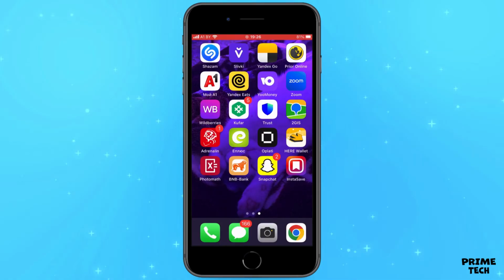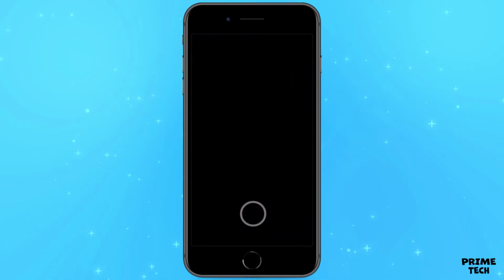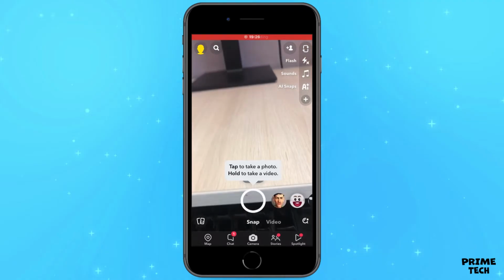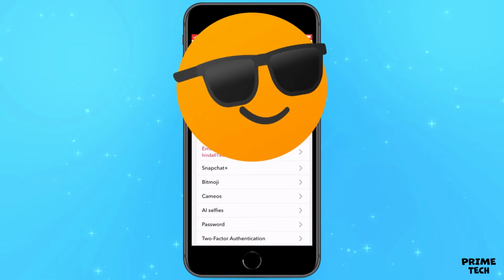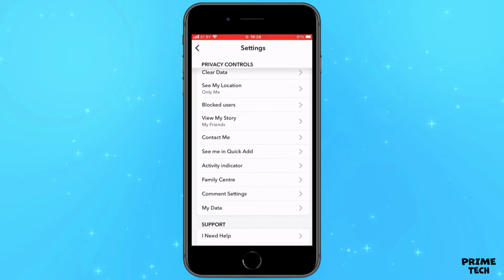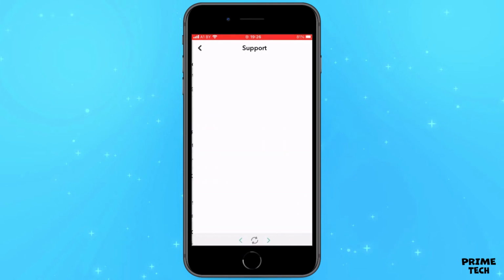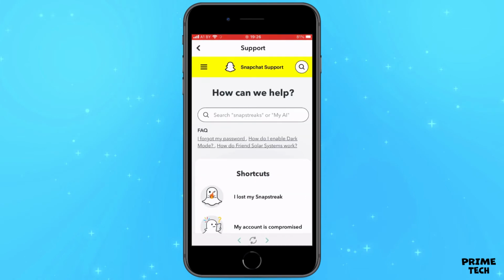How To Restore Snapchat Streaks Without Paying (2024 Full Guide)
This video name is: How To Restore Snapchat Streaks Without Paying (2024 Full Guide)